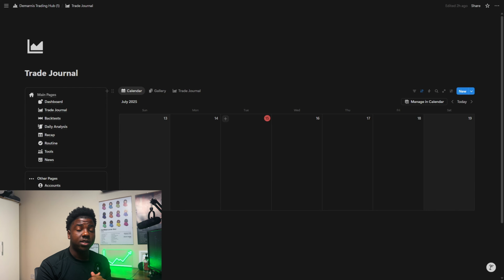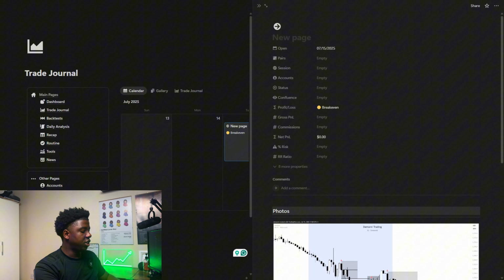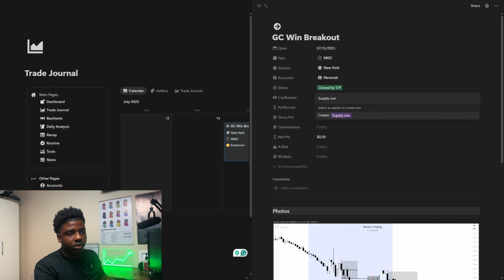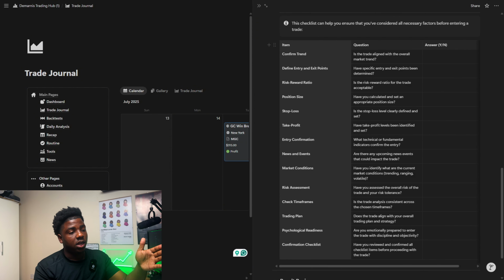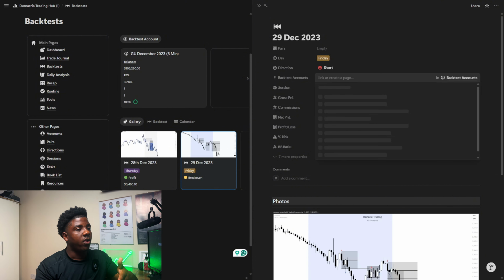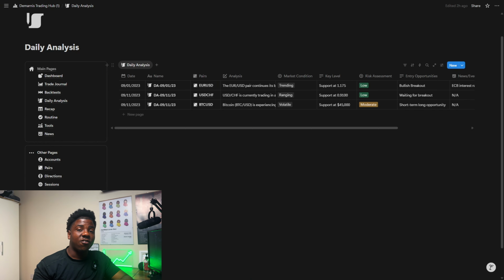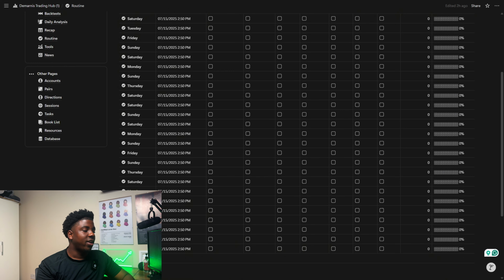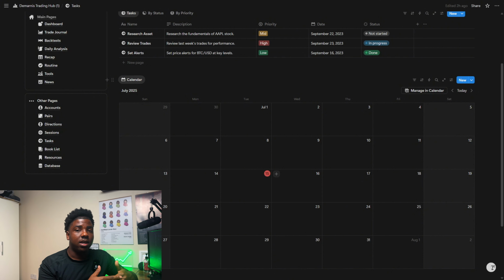My Secret Trading Journal Template Revealed!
🙏 Thank you for being a part of this amazing community. Let's grow and succeed together! 💪

In this video, learn how to use a digital **trading journal** and track your **trading** performance! This **notion template** is easy to use and can help improve your **trading strategy**. Make sure to use a **trading journal** to keep track of your progress!